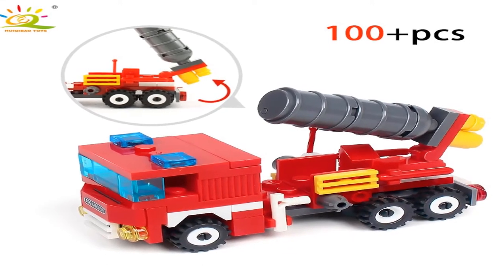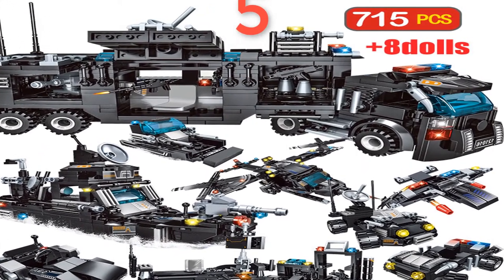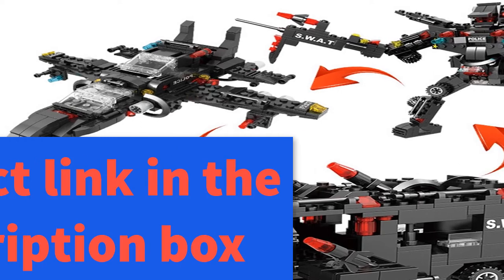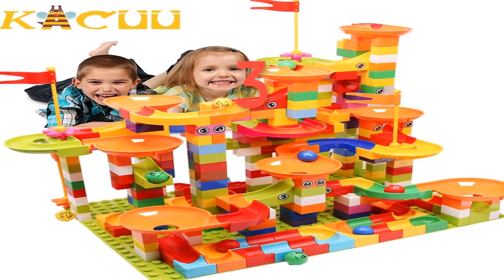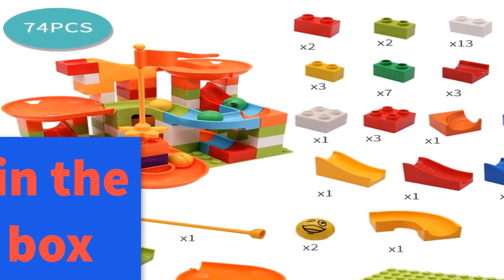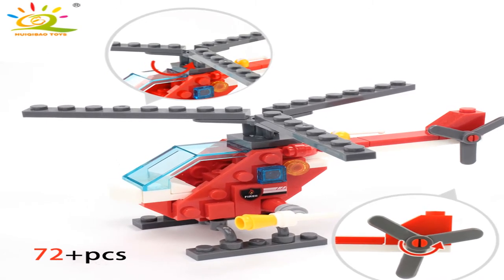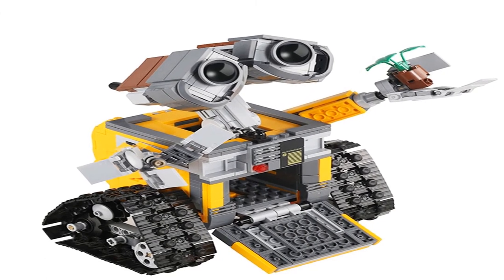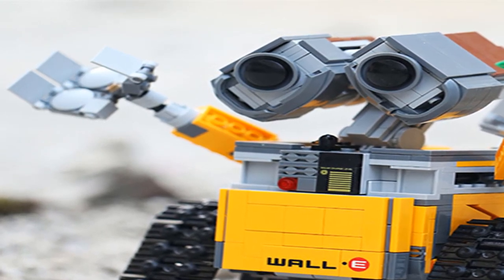Top fove model kits for kids under 50$ 2020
1.Technic Diy Toy For Boys Children
2.Magnetic Blocks Educational Toys For Kids Gif
3.Assembly Bricks Toys For Children
4. figures man Bricks children Toys
5.Model Building Kits Blocks Bricks

Description:

Top fove model kits for kids under 50$ 2020 we've created.
This list is based on my personal opinion based on our research
and the value of sustainability and further, we include options
for each type of consumer. So if you are looking for the best
product money, want to buy a good product. Of course, you will
and updated prices on the products mentioned. So let's start with

City Police Station Car Building Blocks For City SWAT Team Truck House Blocks Technic Diy Toy For Boys Children.
Mini Magnetic Designer Construction Set Model & Building Toy Plastic Magnetic Blocks Educational Toys For Kids Gif.
Race Run Block Big Size Compatible Duploed Building Blocks Plastic Funnel Slide DIY Assembly Bricks Toys For Children.
Fire Fighting 4in1 Trucks Car Helicopter Boat Building Blocks City Firefighter figures man Bricks children Toys.
Series Wars 16003 The Robot WALL E 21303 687Pcs Ideas Model Building Kits Blocks Bricks Education Toys Christmas.